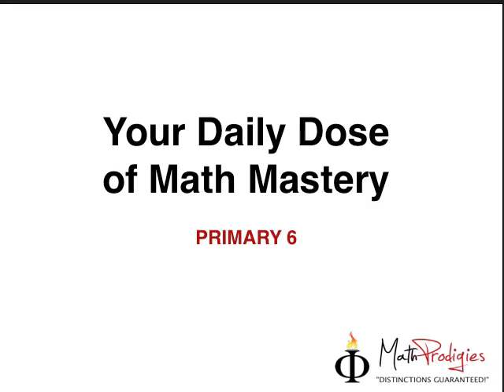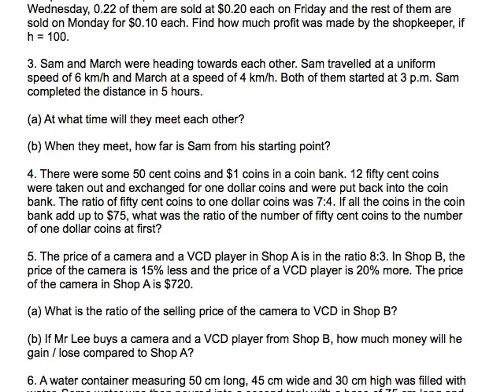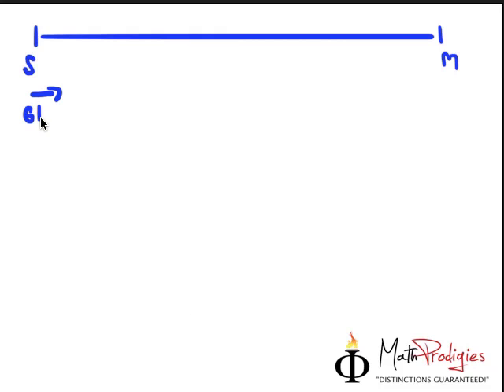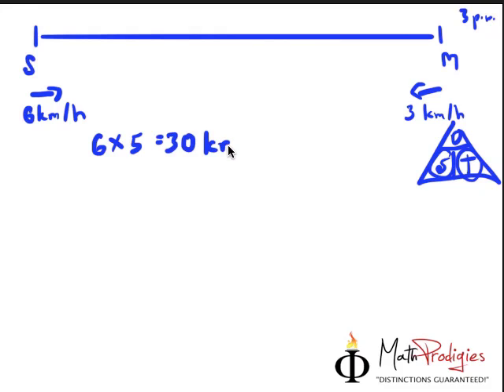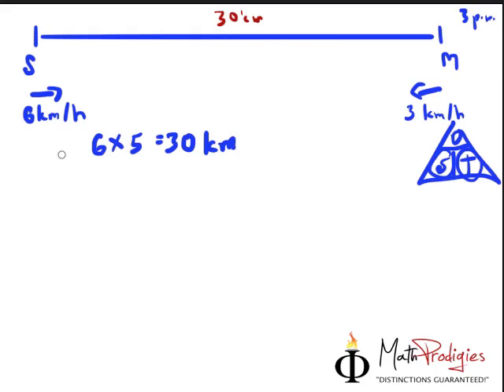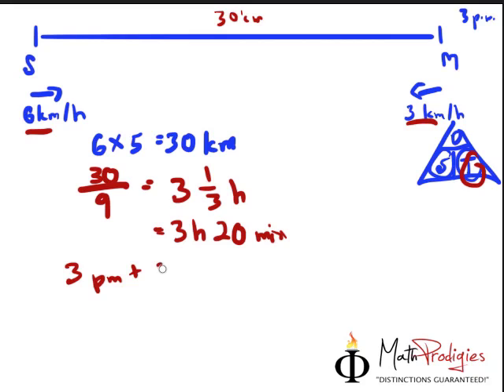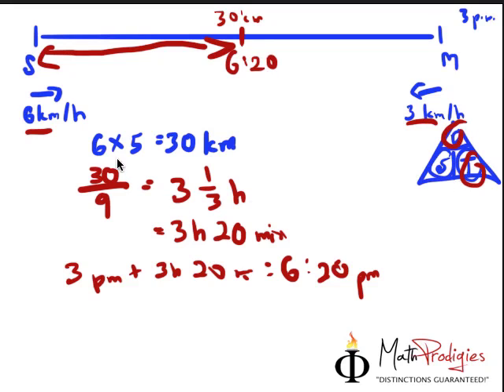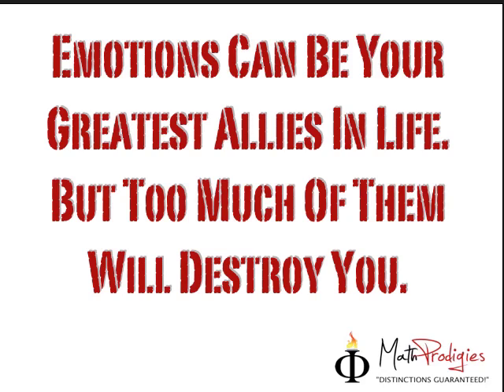77. Primary 6 Math PSLE Questions